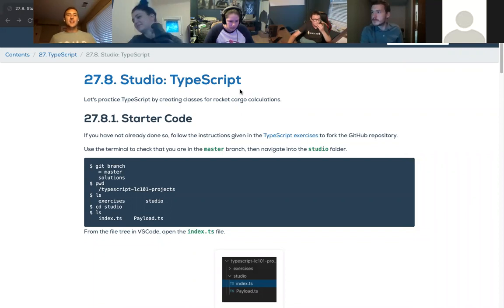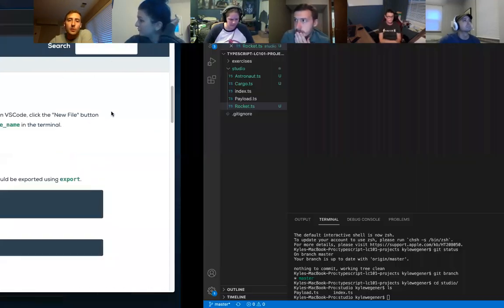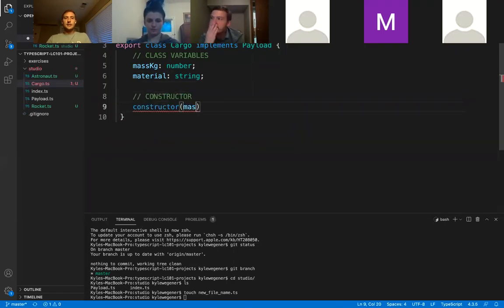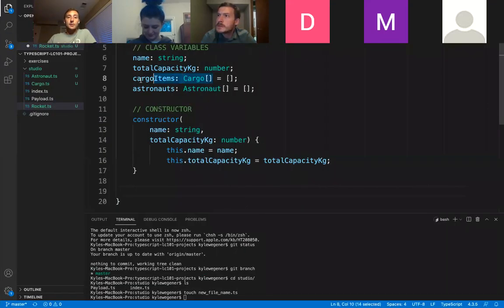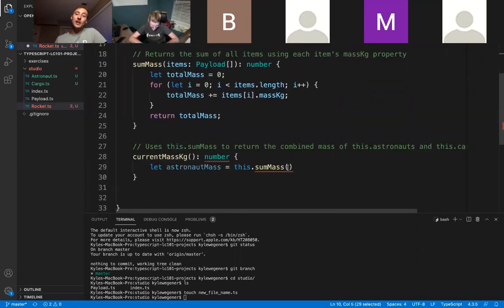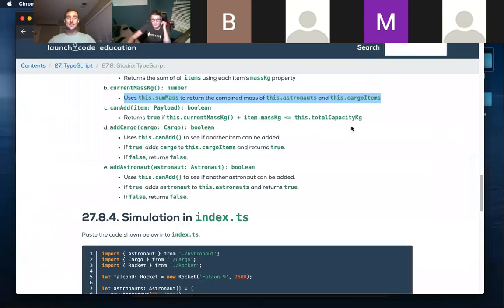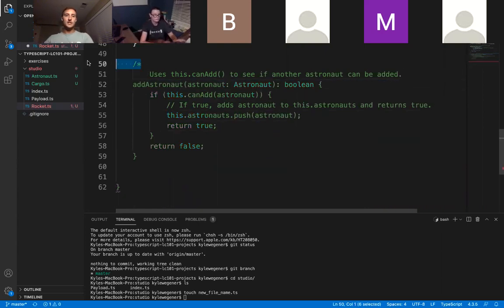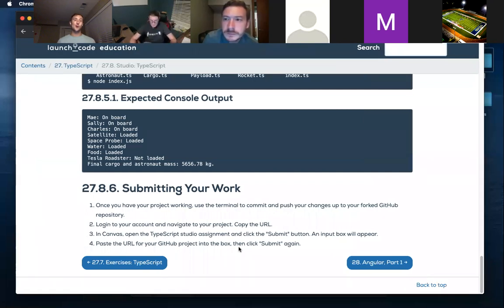Studio 17: TypeScript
Time to explore the galaxy by exploring the power of TypeScript in this studio.